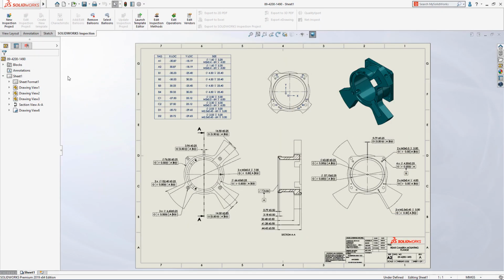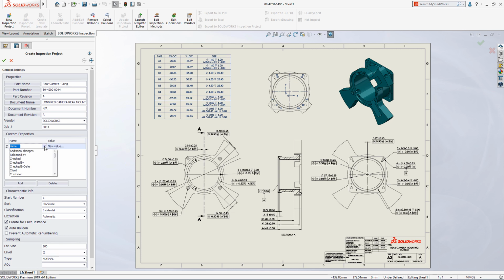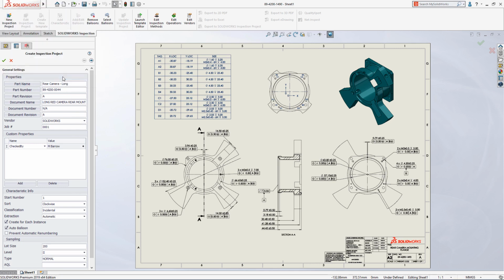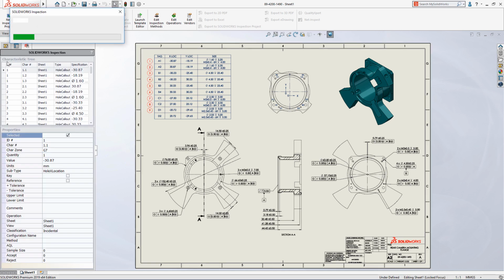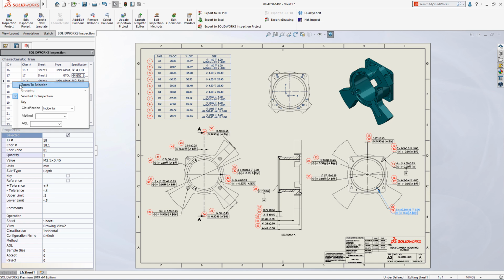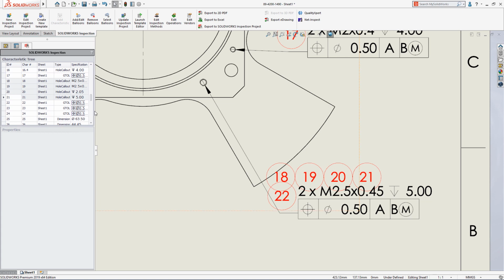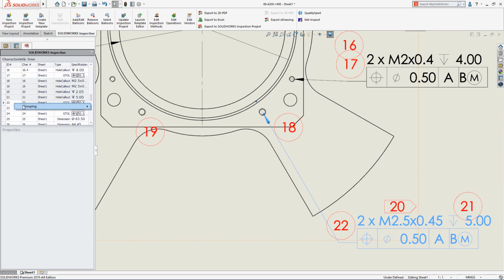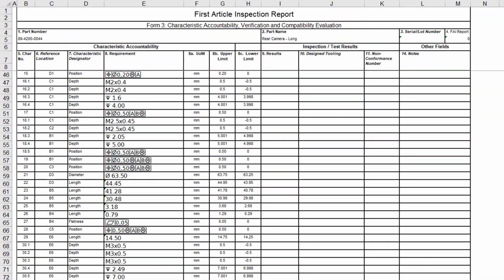Inspection - SOLIDWORKS 2019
Inspection - SOLIDWORKS 2019. SOLIDWORKS Inspection 2019 adds some powerful new enhancements that give you greater flexibility when generating first article inspection reports. Learn more.